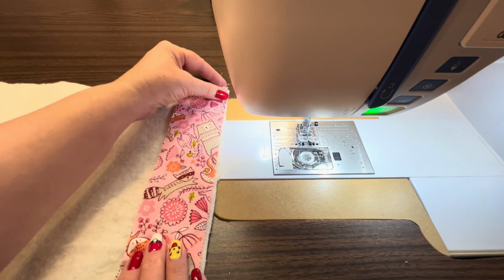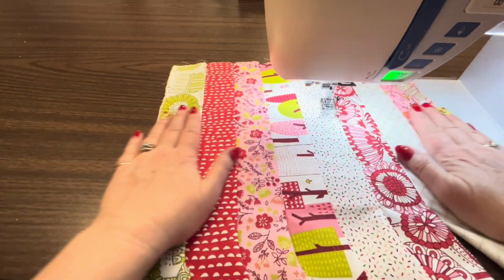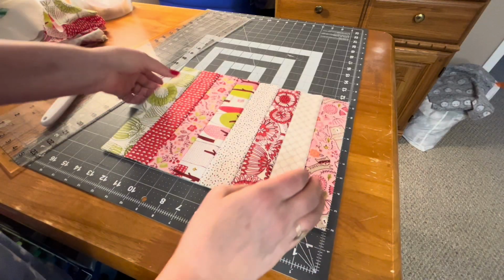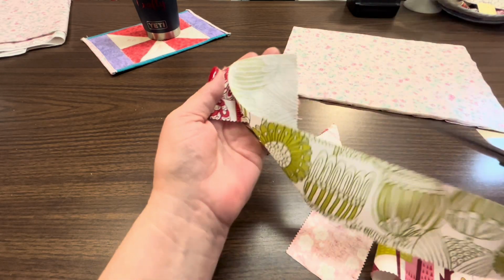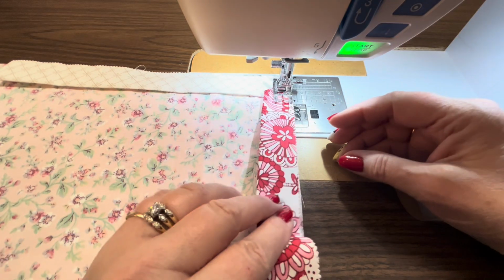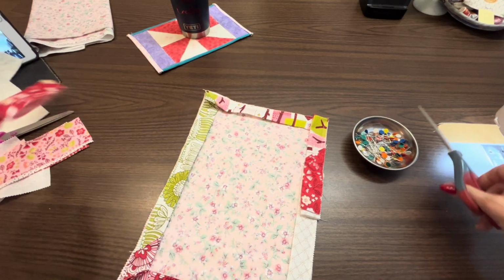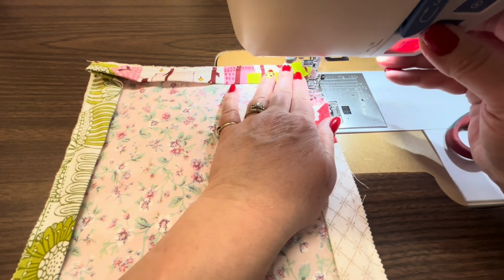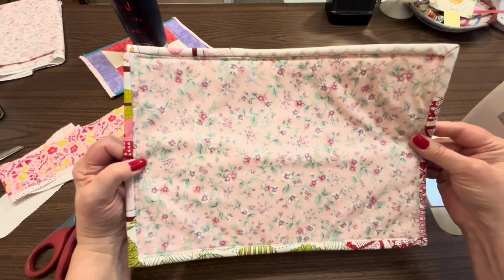Hot Pad for a 9” x 13” casserole / Scrap Buster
Here's another project you can create using a jelly roll and some scrap fabric. This hot pad holder comes together in no time, and by using the quilt-as-you-go method, it’s a fast and easy project to complete.

Krista’s Sew Crafty storefront

Happy Crafting!